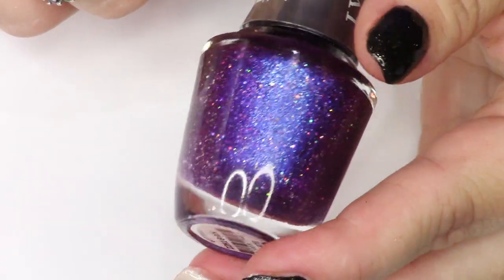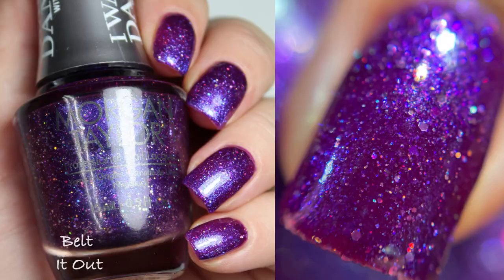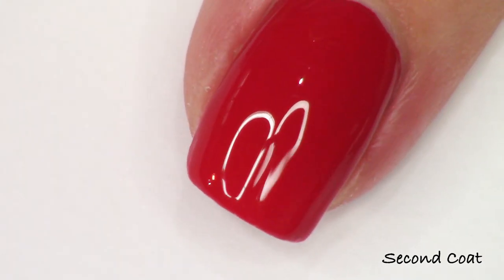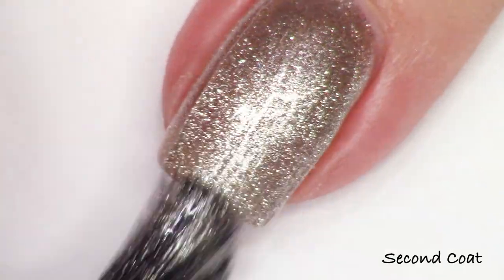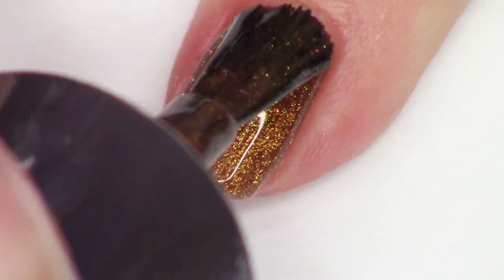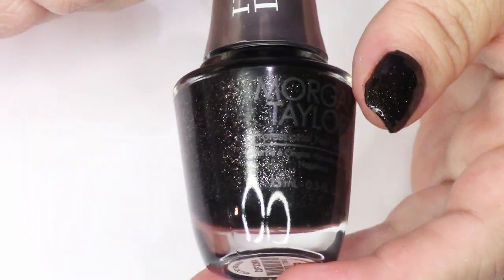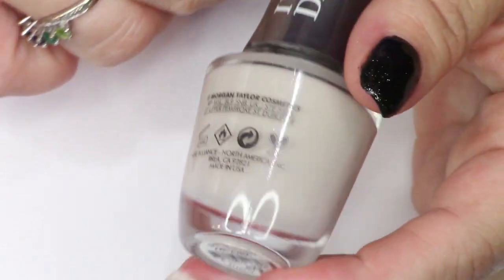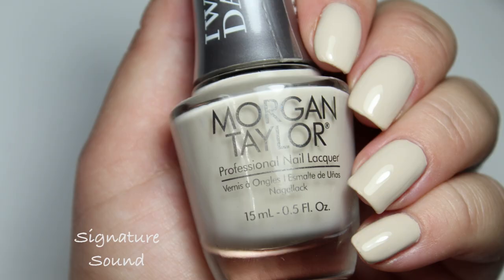Morgan Taylor I Wanna Dance with Somebody | Live Swatch Review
Today I have a live swatch for you of the Morgan Taylor Holiday 2022 Collection called I Wanna Dance with Somebody.  I purchased the collection here:

Polishes Swatched:
Belt It Out
Blazing Up the Charts
Certified Platinum
Command the Stage
Record Breaker
Signature Sound

Lehi, UT
84043